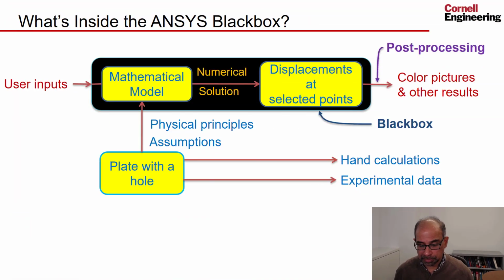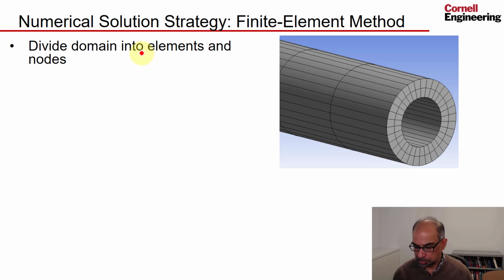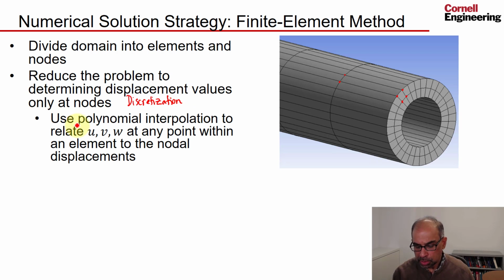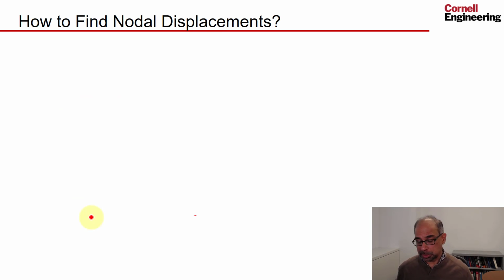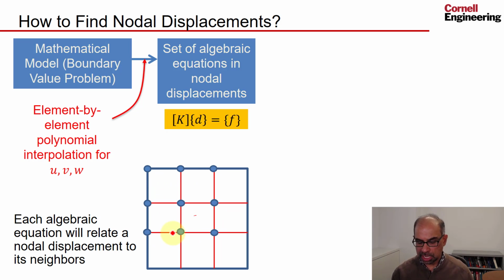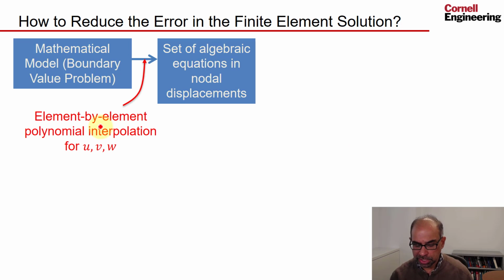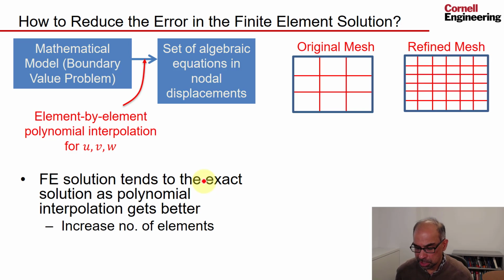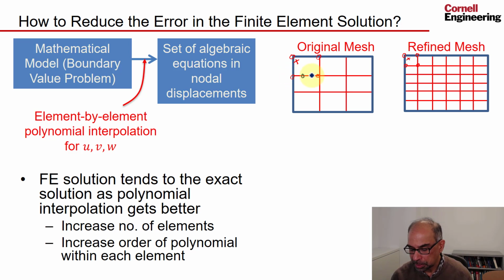Torsion: Numerical Solution Strategy